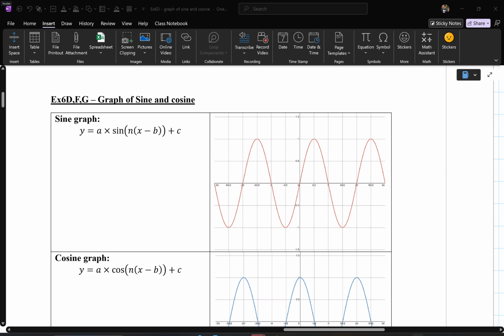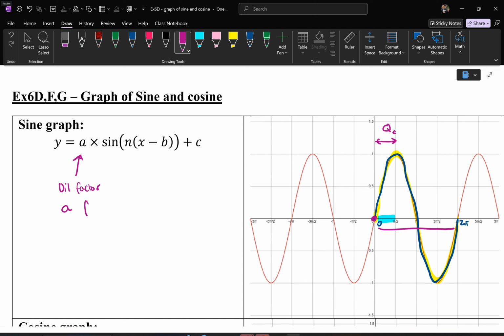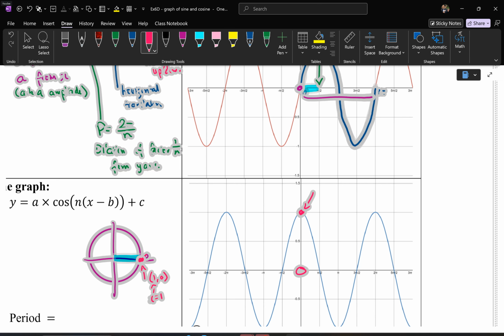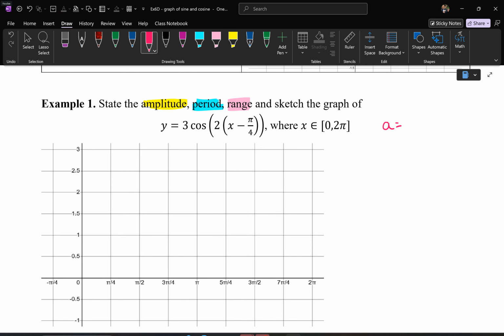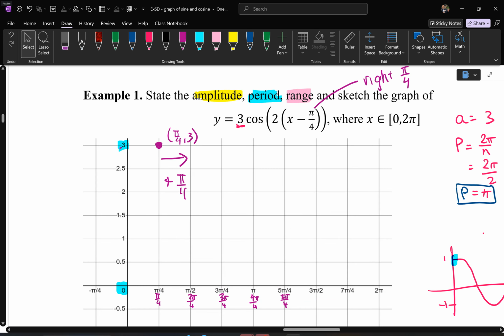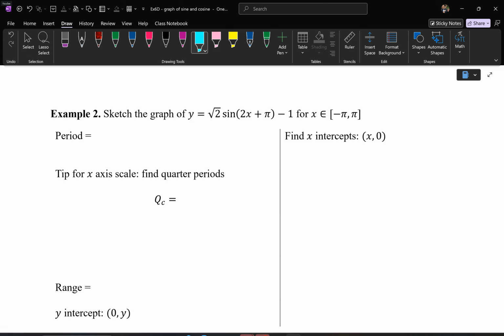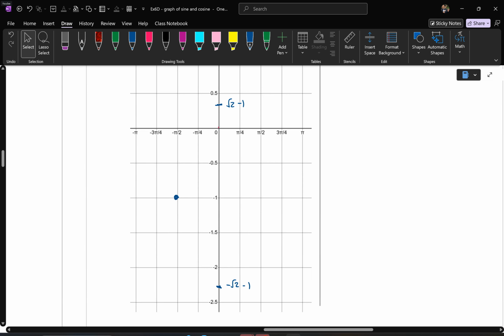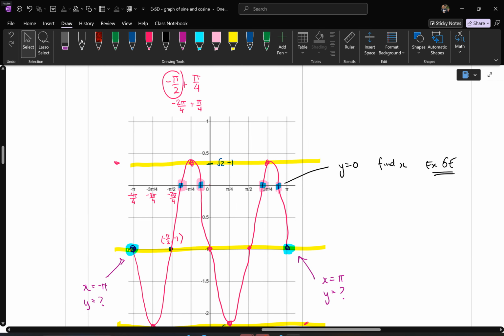12MM Ex6DFG sketch sin cos graph